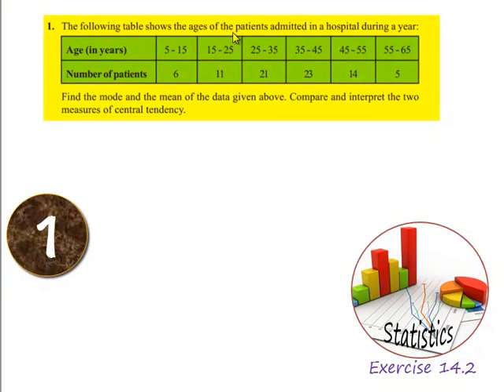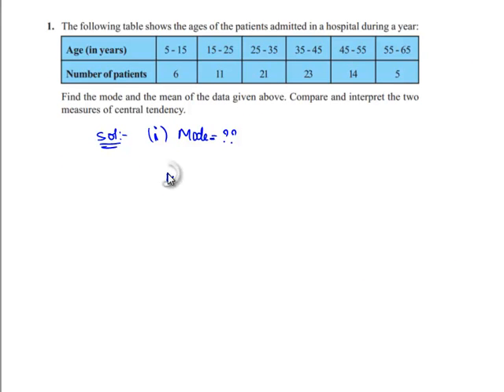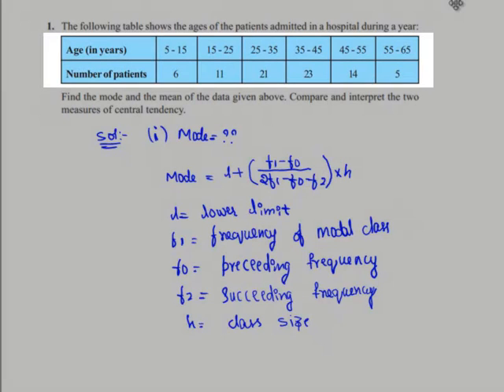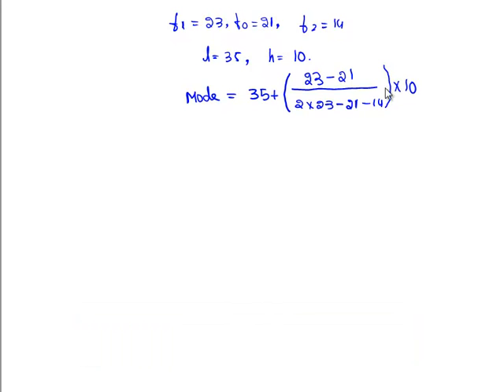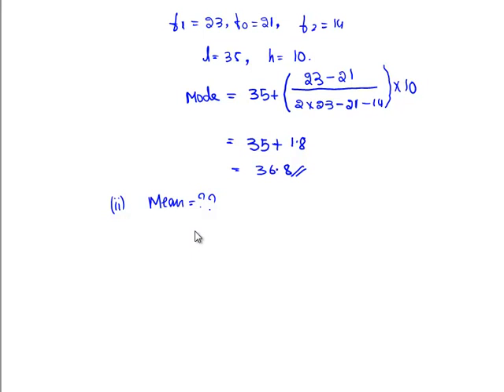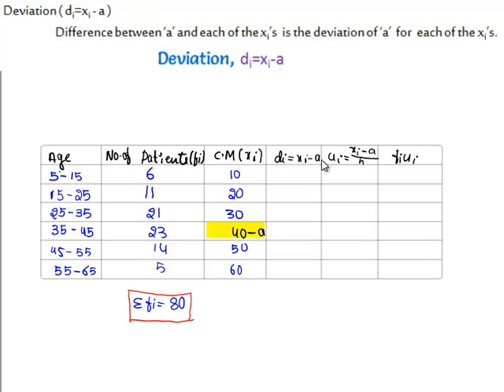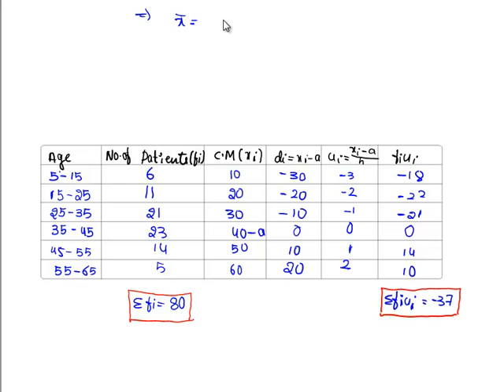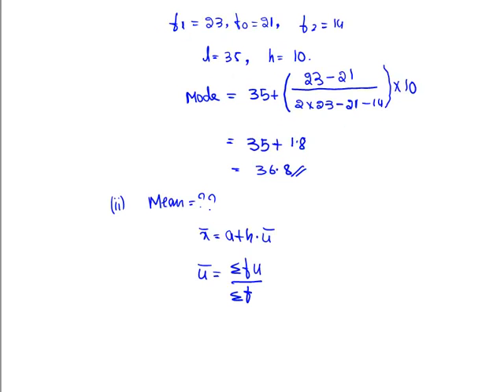NCERT Solutions for Class 10th Maths Chapter 14 Statistics Exercise 14.2 Q1